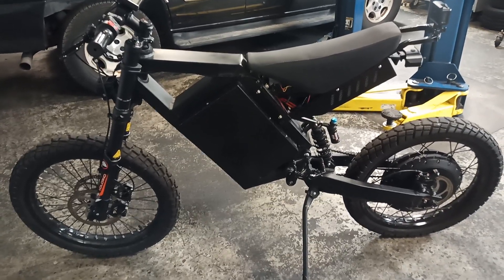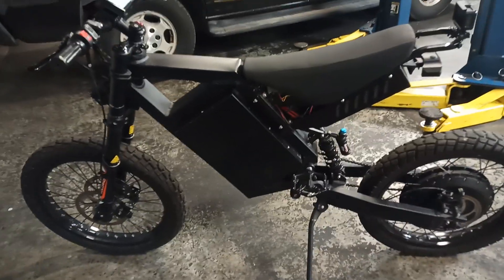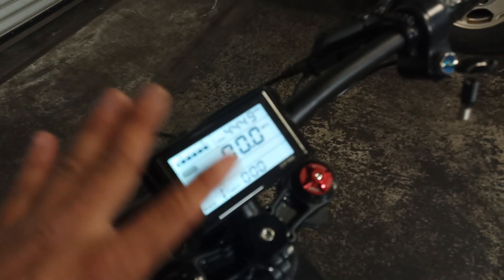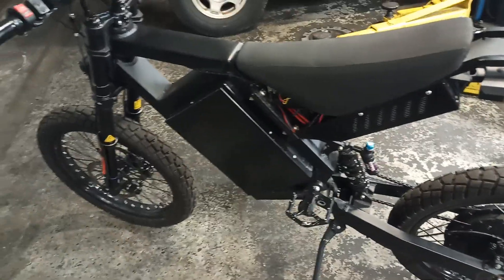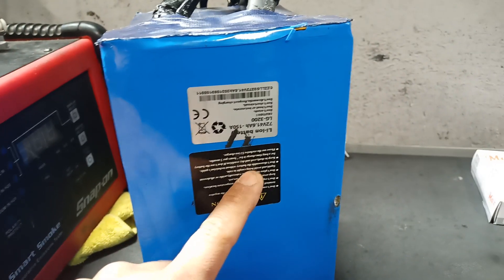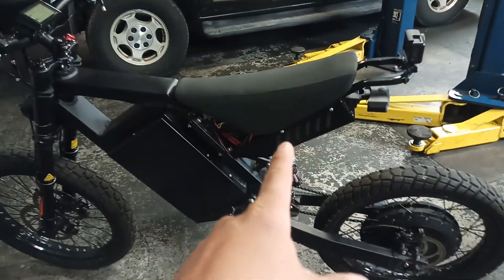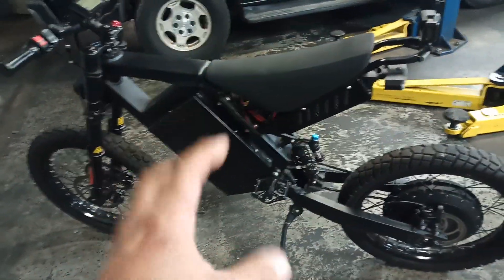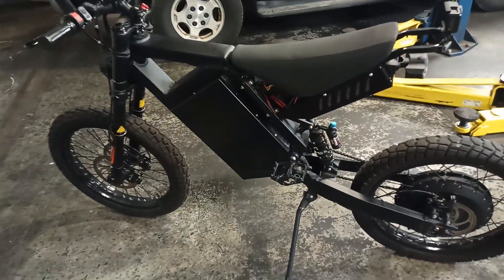CS20 EBIKE POWER PROBLEMS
finally after almost a year riding this bike with 4k+ miles it started giving me issues. this is the CS20 e-bike in started giving me issues at 4k meliles. The problem I'm having is that the throttle cuts off while riding. after the 7th or 8th time it cuts off the bike dies completely and there is no power. it will not turn on. it turns on when I plug in the charger. the voltage reads 52v when it turns off. battery is 72v. this happens after about 10miles in.